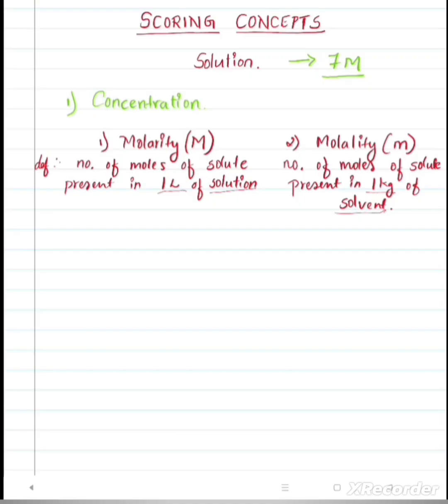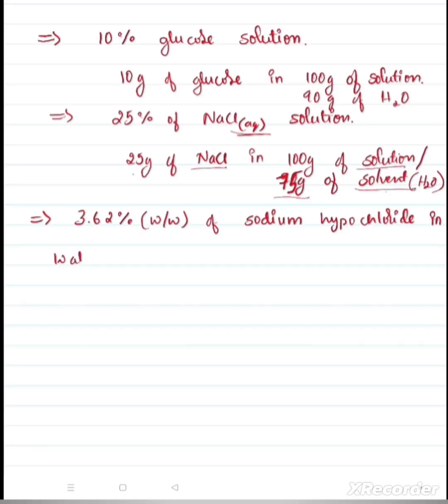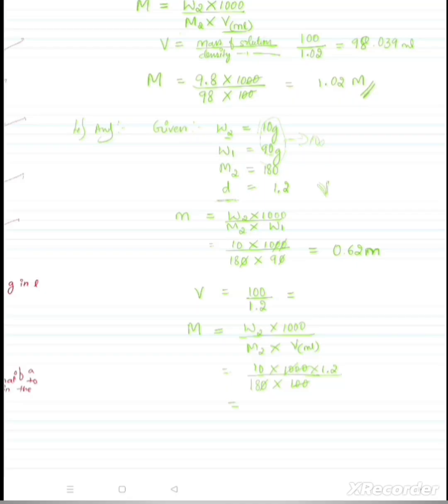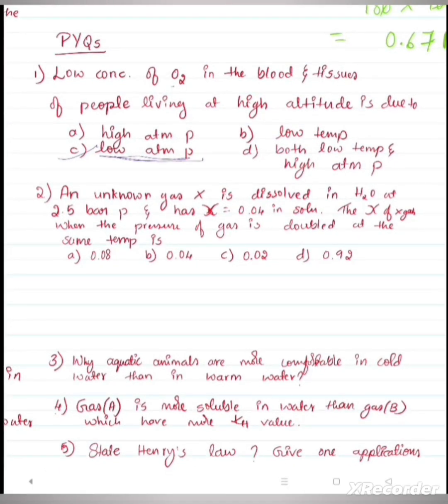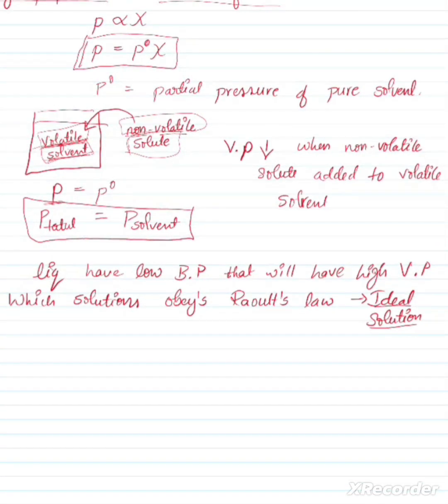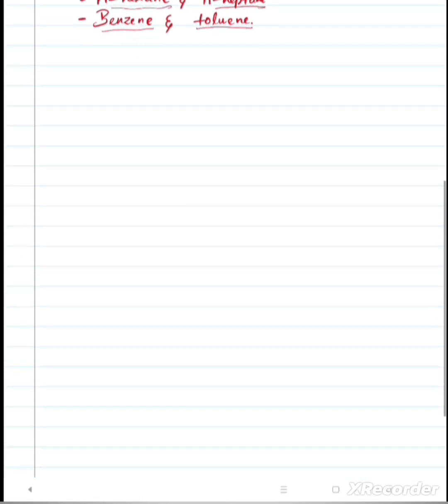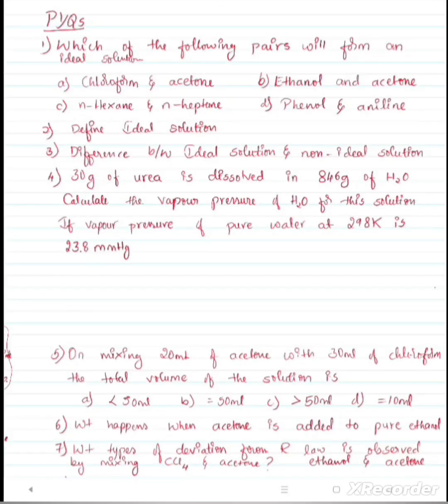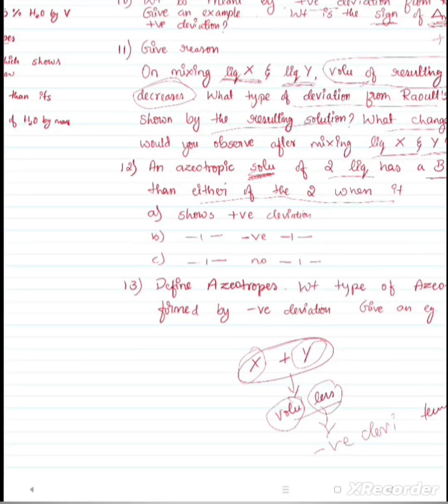Solution Chapter 🔥 100% Scoring topics + PYQ Explained|CBSE class 12th chemistry Part 1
Welcome to our Chemistry learning channel!

In this video, we explain the Solution Scoring Concept for CBSE Class 12 Chemistry in a simple and exam-focused way. This topic is very important for board exams and frequently asked in previous year questions.

✅ PYQs with step-by-step solutions
✅ Easy tricks for scoring full marks

This video is perfect for CBSE board students who want quick revision and maximum marks in the Solutions chapter.

👉 Instragram: chemistry with chandana